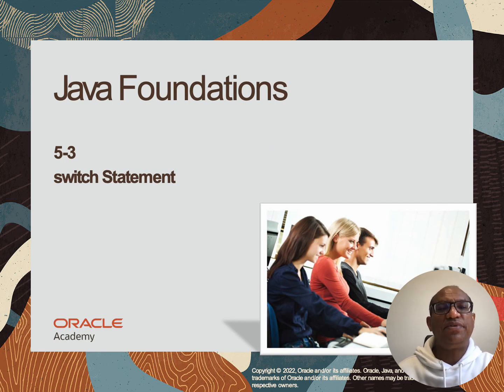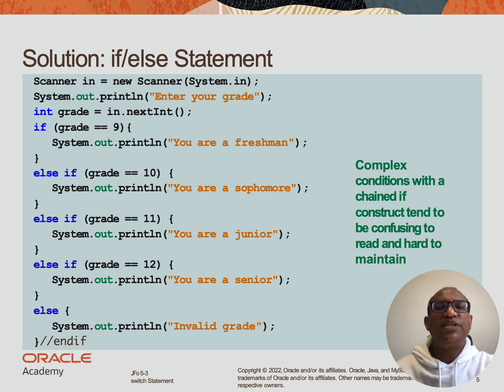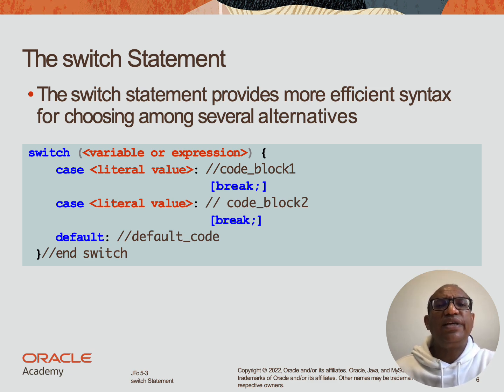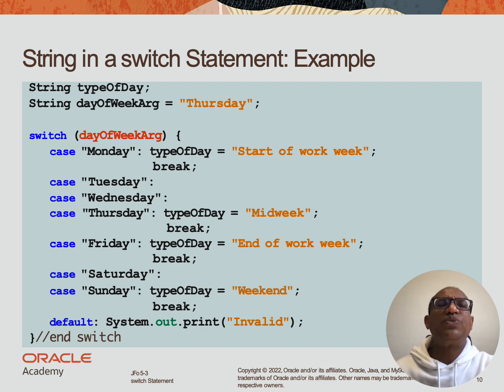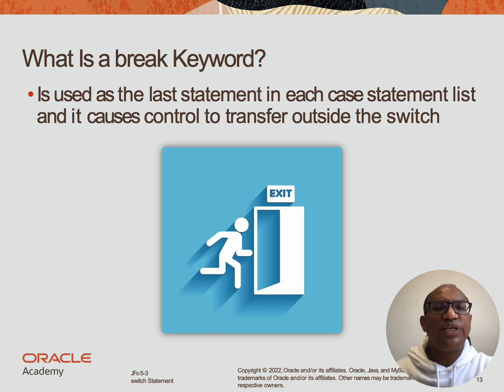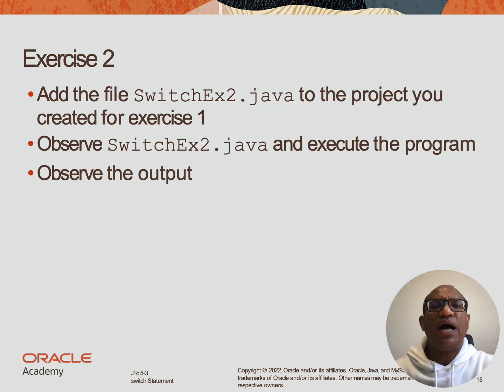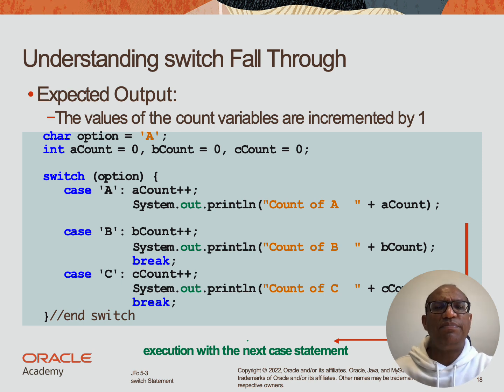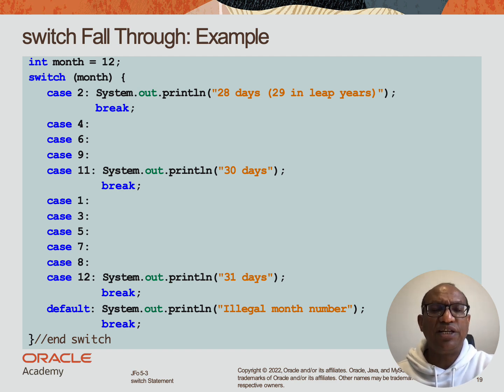JFo_5_3